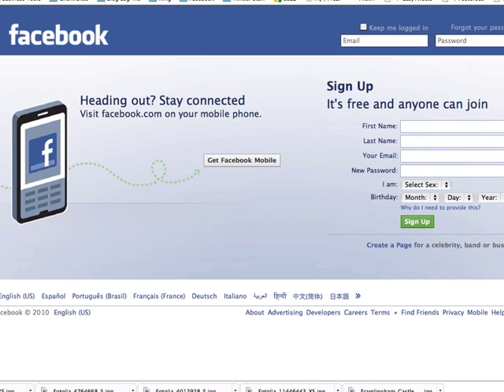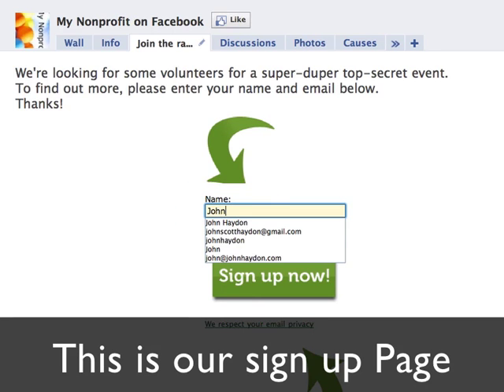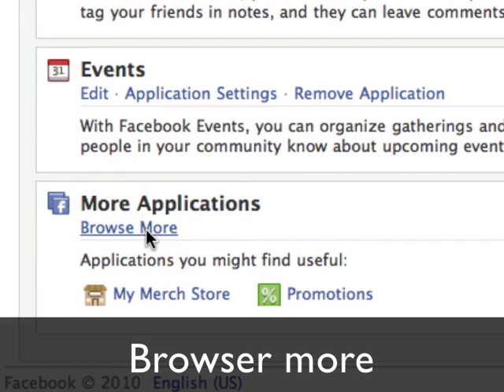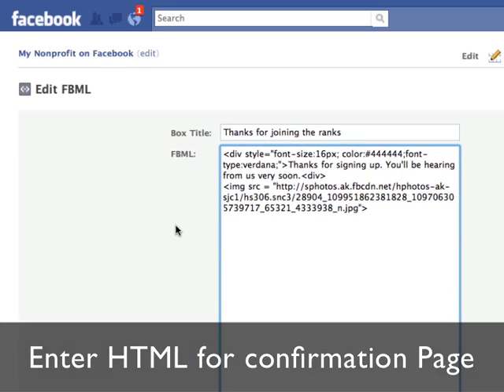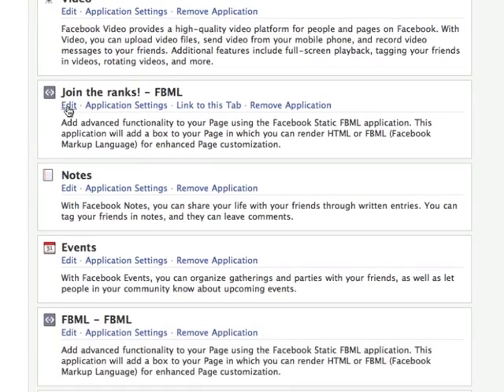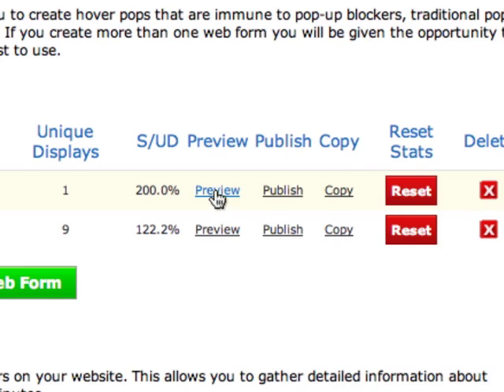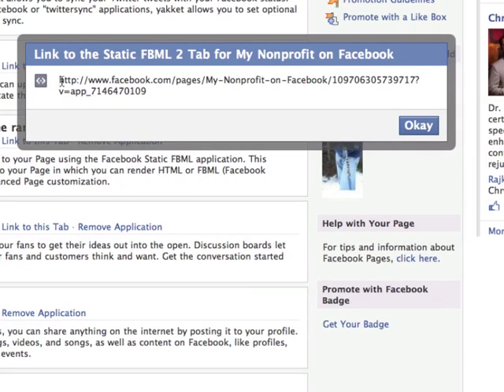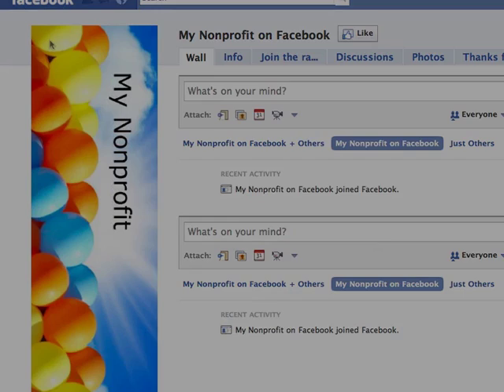How to add an email signup *and* confirmation tab to your Facebook Page